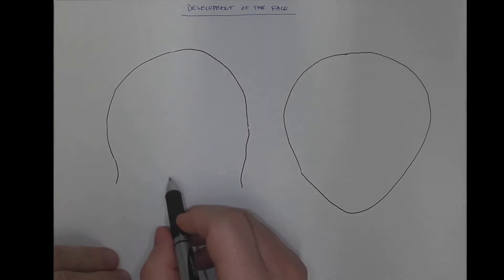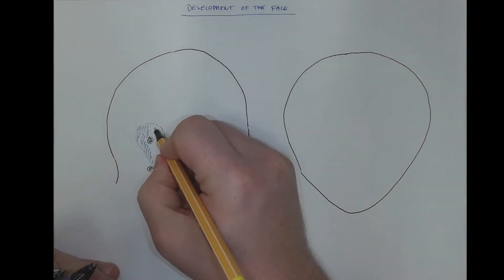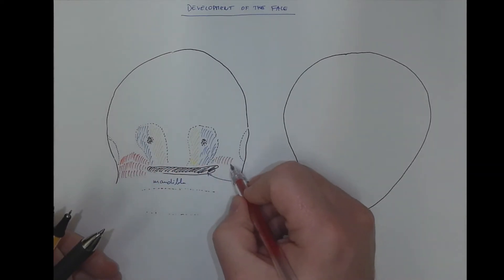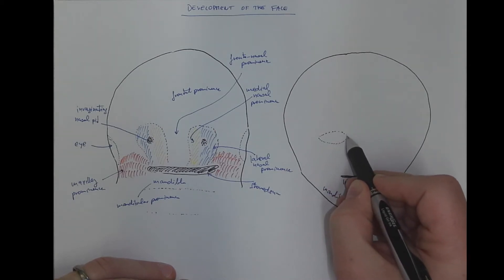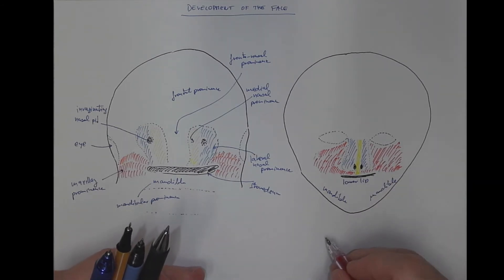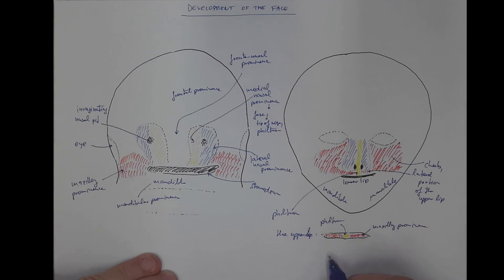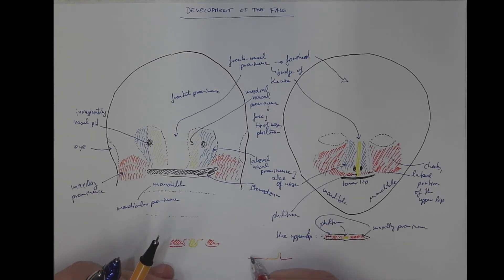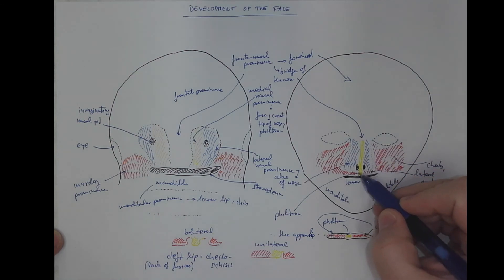11 03 Developmenf of the face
The frontal and frontonasal process, the maxillary process, the medial and lateral nasal prominences, the maxillary and the mandibular prominences. Fusion of the upper lip. Philtrum. Cleft lip.